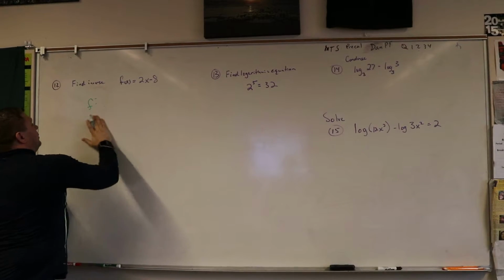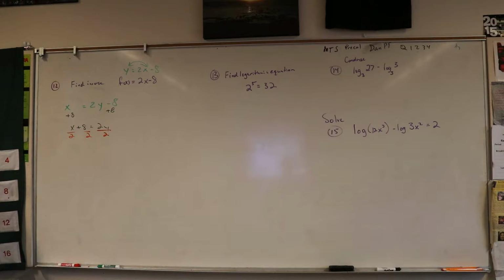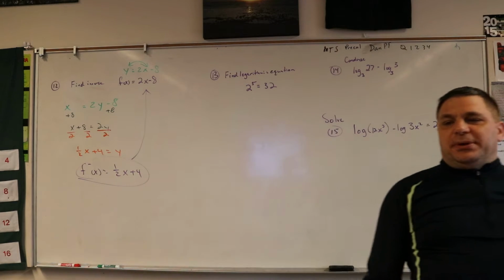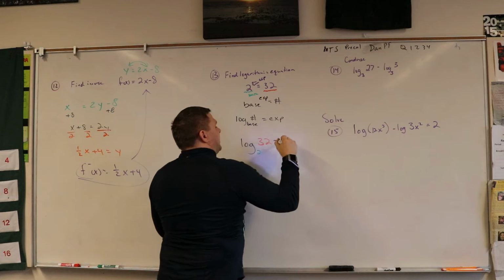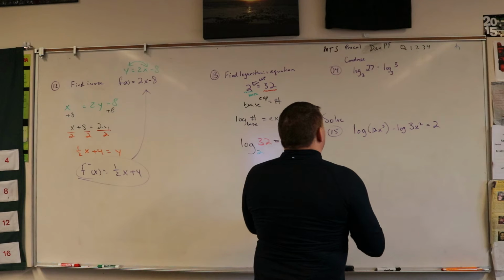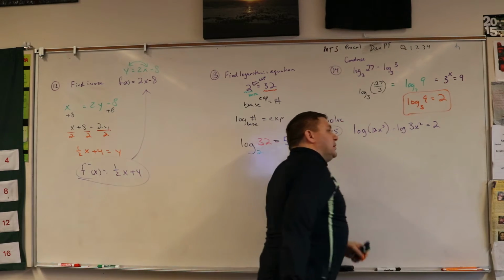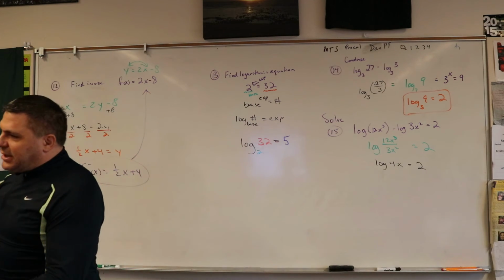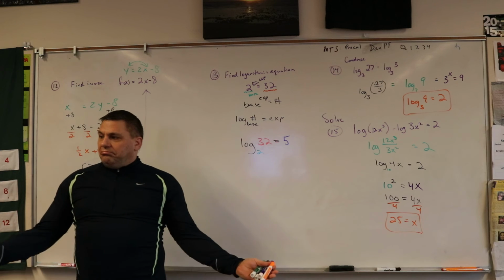MTS ALG2 PMT2 Q12 13 14 15